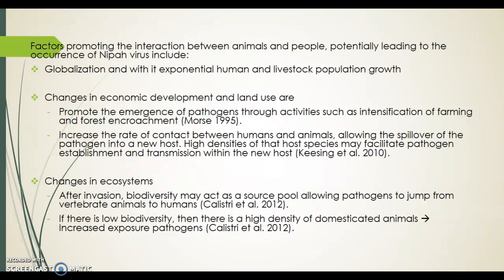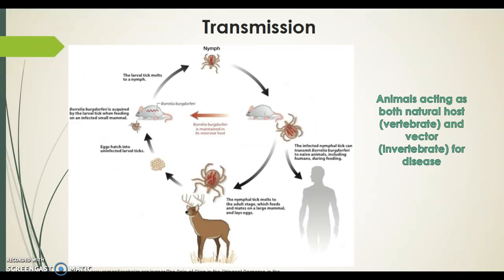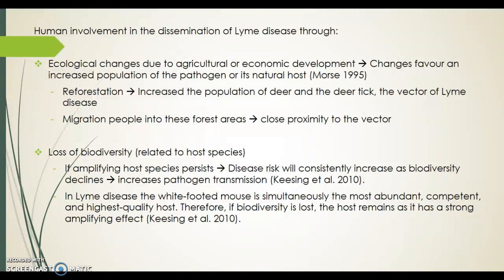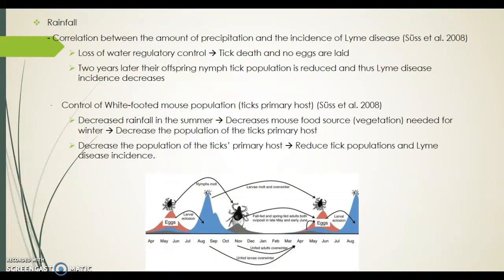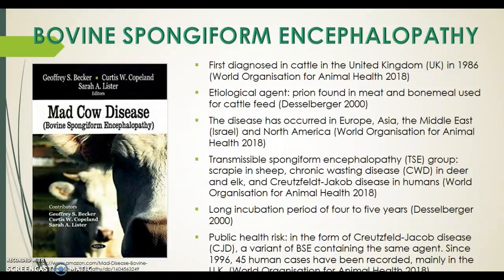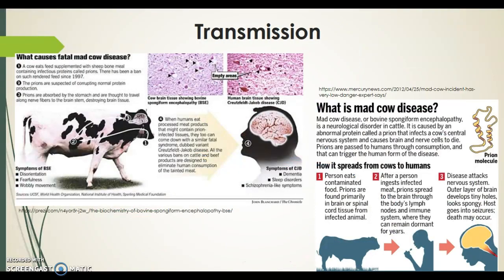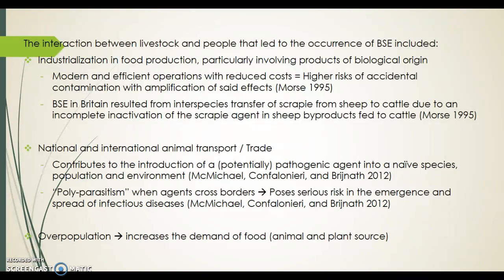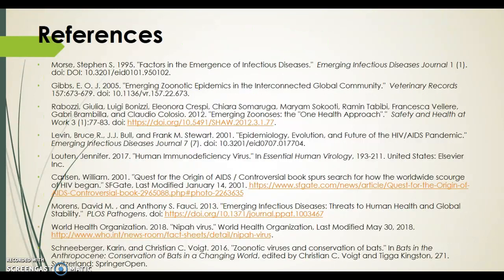Emerging Infectious Diseases & Zoonoses, Part 2